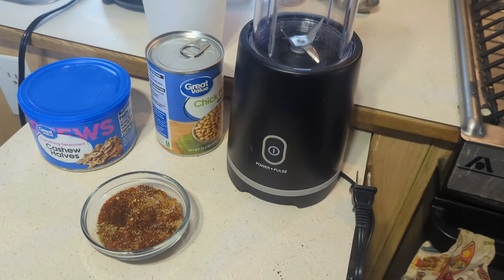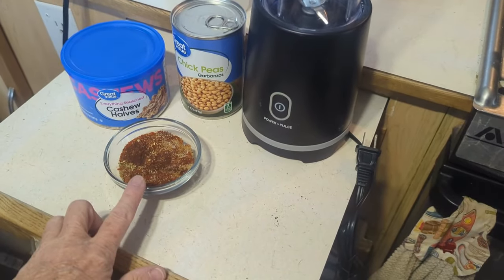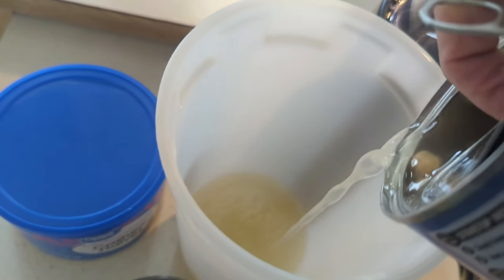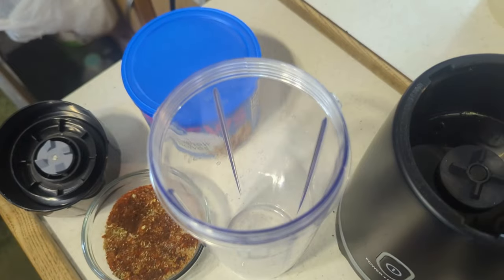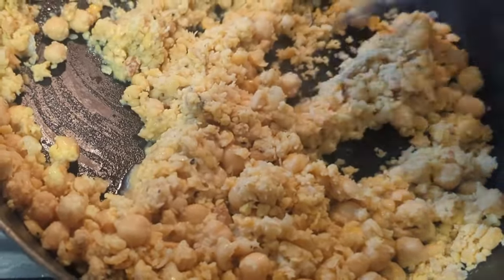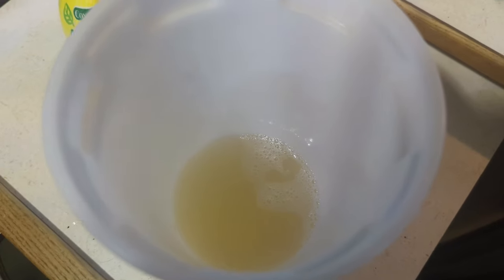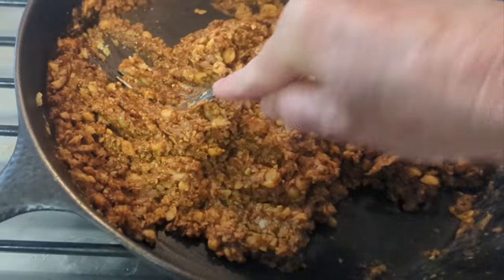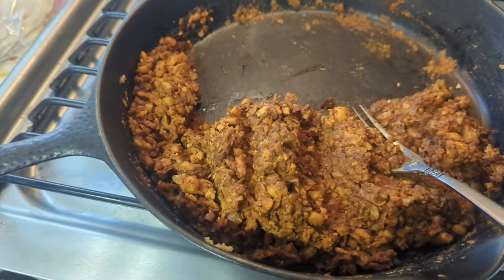Epic Fail: Cooking Experiment Gone Wrong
Get ready to laugh out loud with our latest video, "Epic Fail: Cooking Experiment Gone Wrong"! 🎬🍳

I attempt to create a faux taco dish that takes an unexpected and hilarious turn.  Can I salvage this meal?